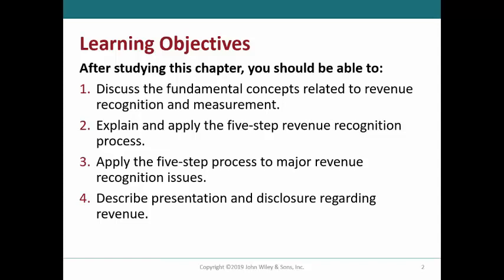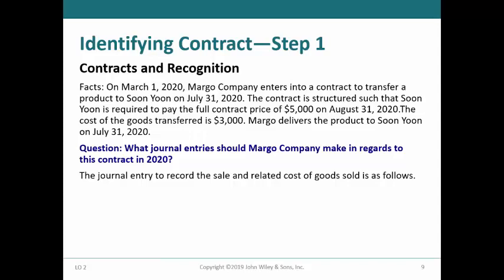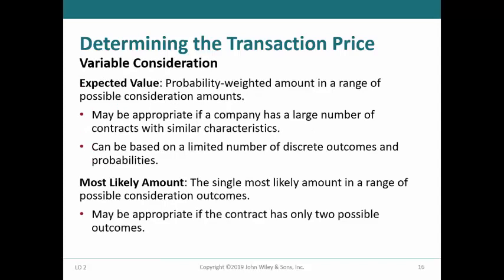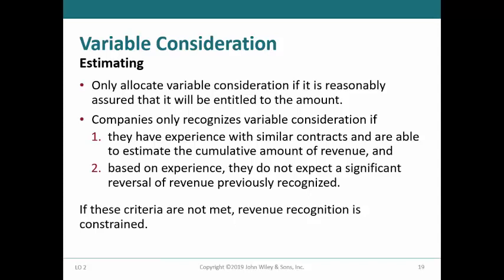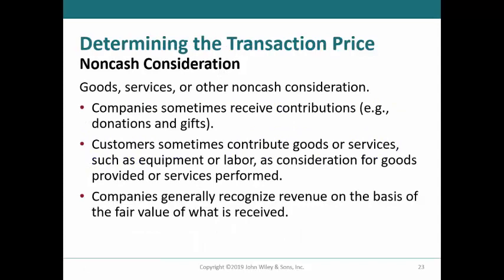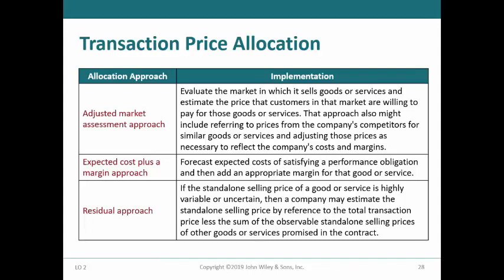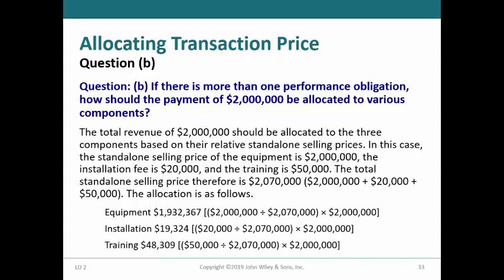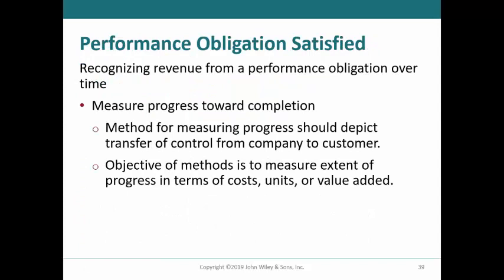Chapter 18, Revenue Recognition, Part 1